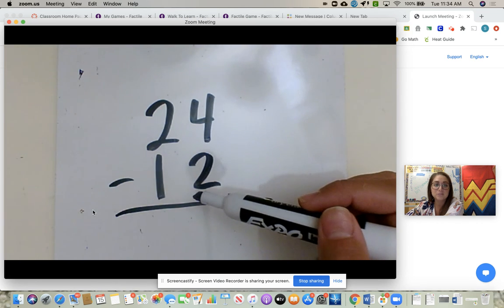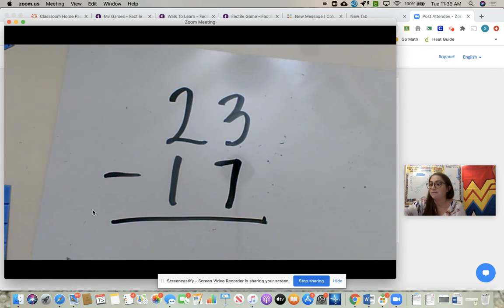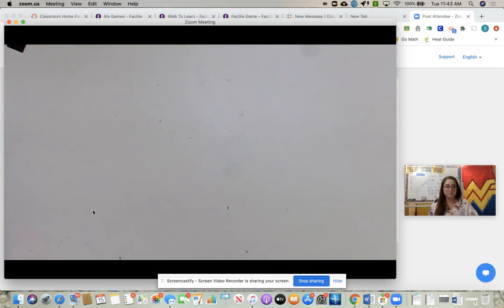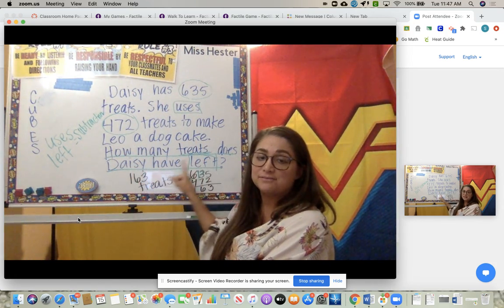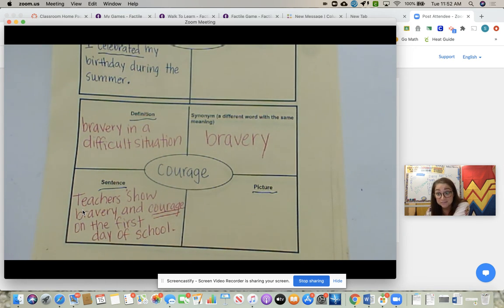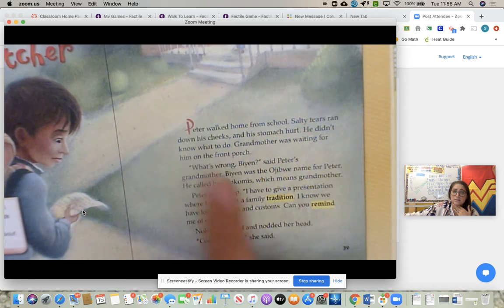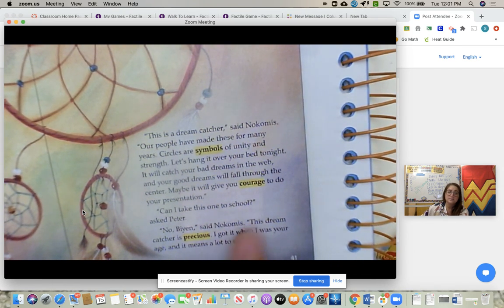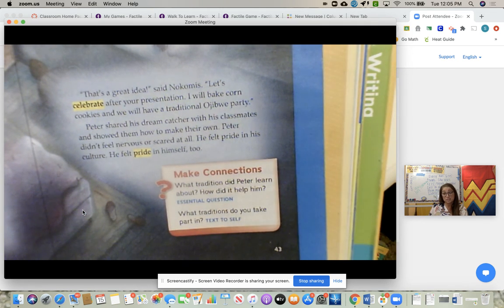Tuesday Sep 15, 2020 Overview